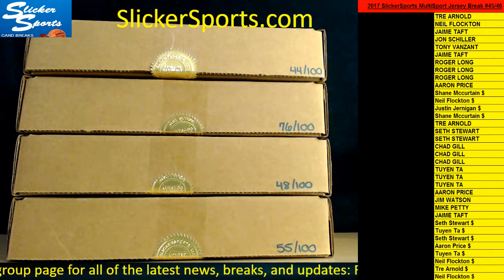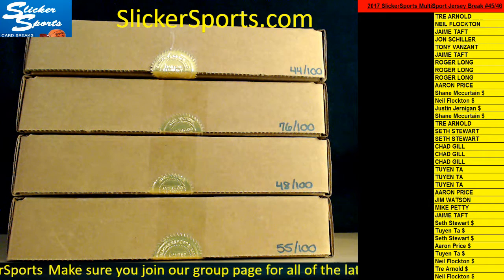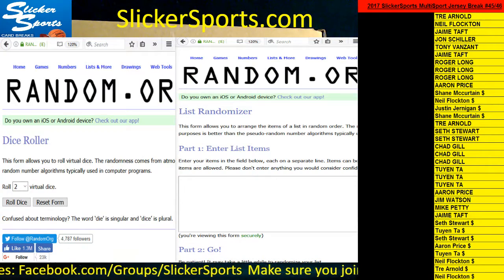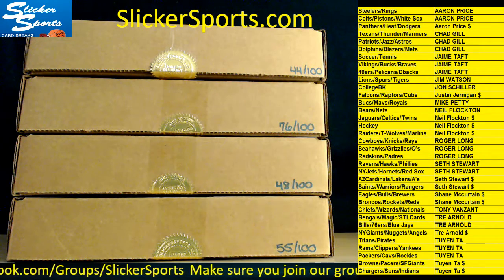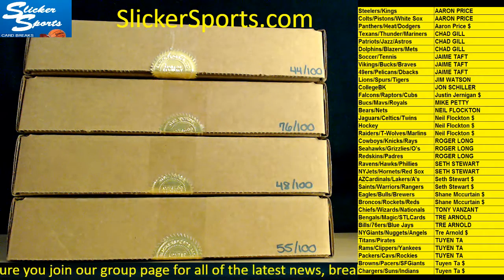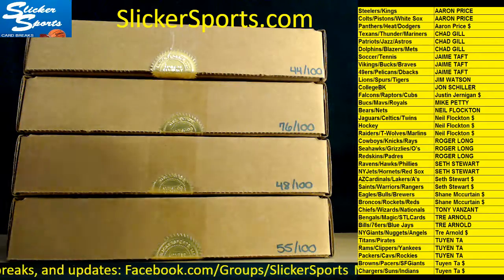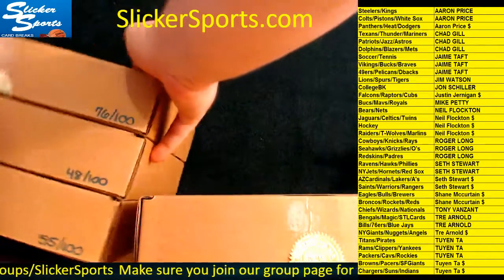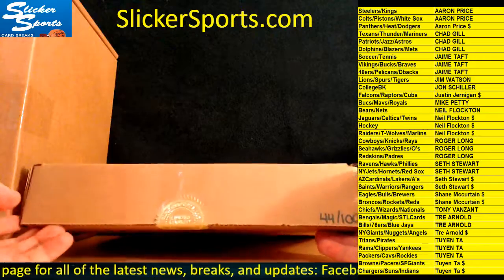SlickerSports.com EXCLUSIVE Multi-Sport Mystery Autographed Jerseys #45/46